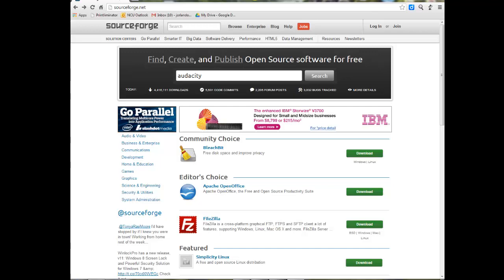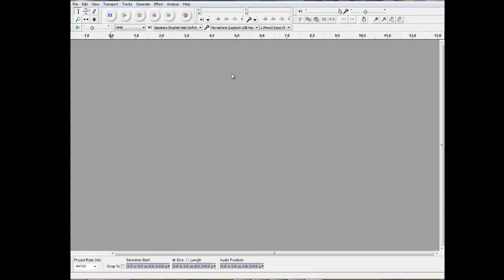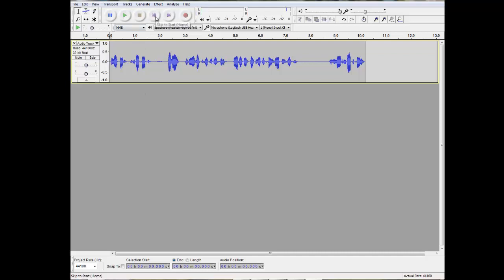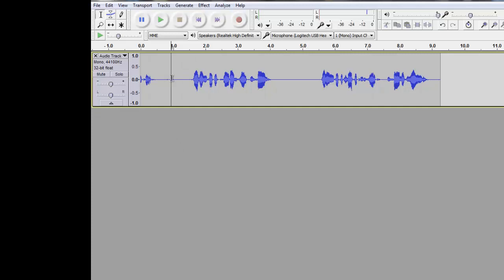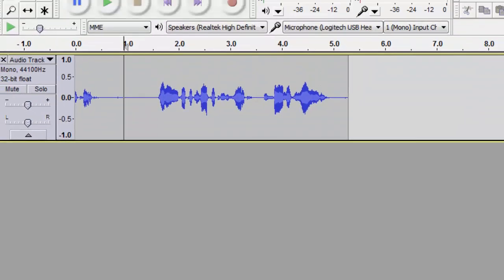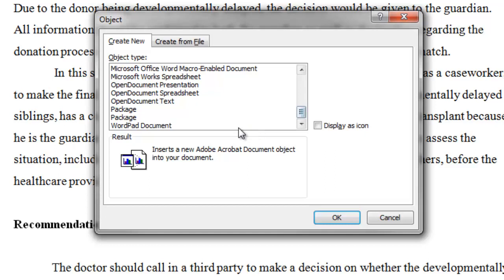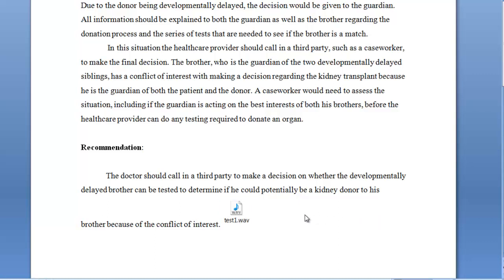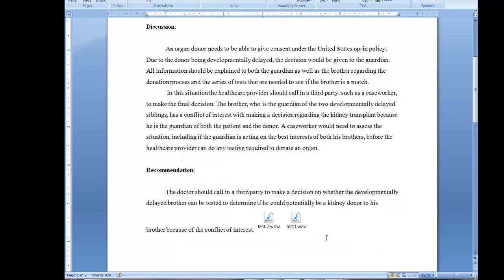Voice Feedback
In this video John Orlando, associate director of training at Northcentral University, demonstrates how to embed audio feedback in Word documents. This video is a supplement to the November 2013 Online Classroom article "Voice Feedback for Better Learning."